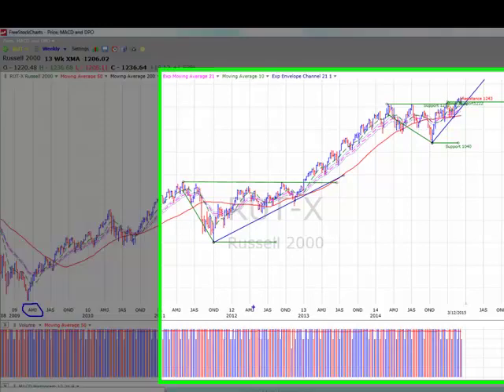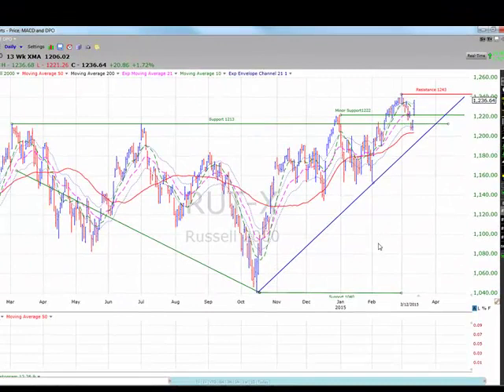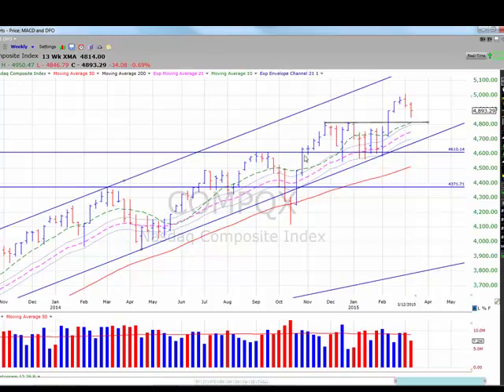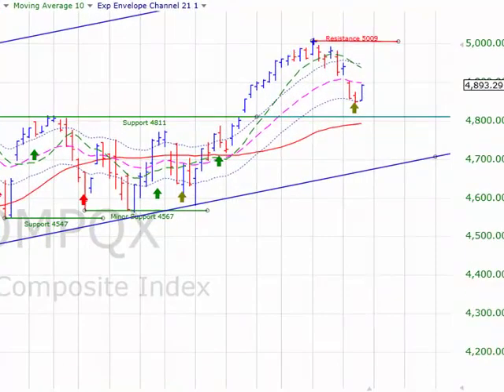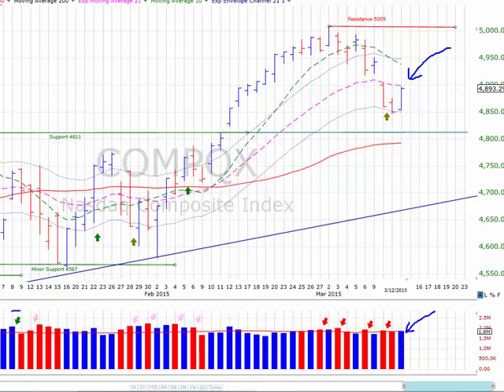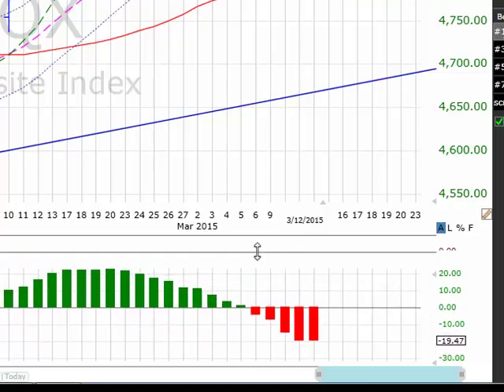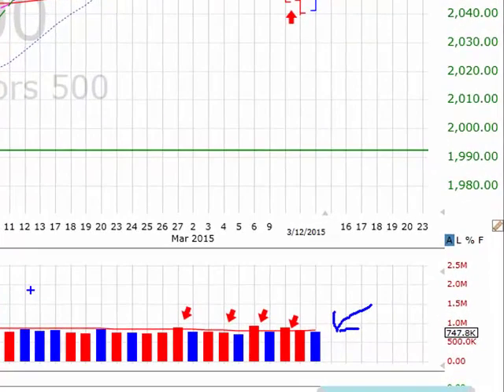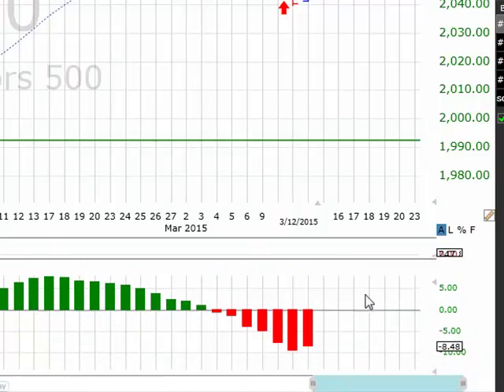2015 03 13